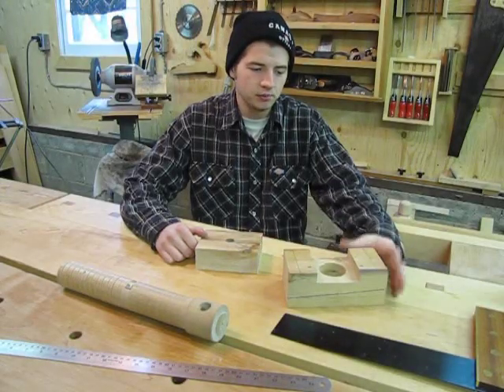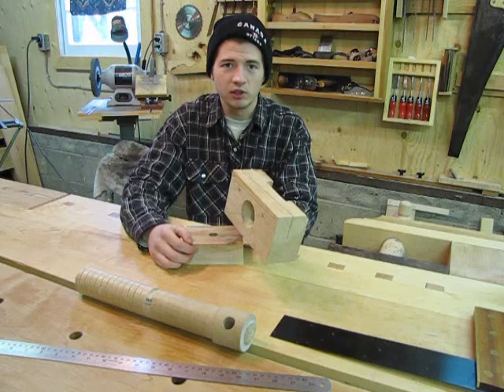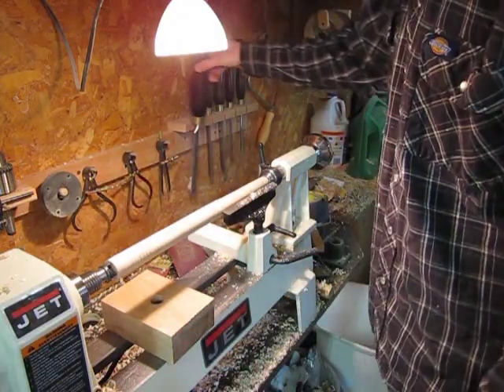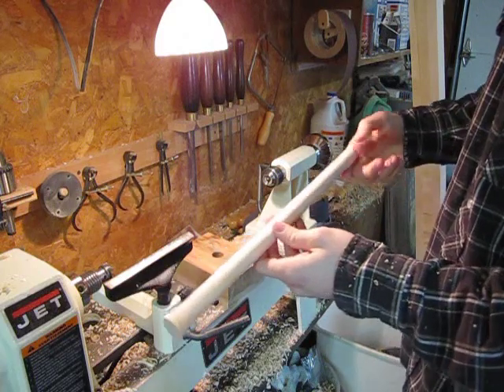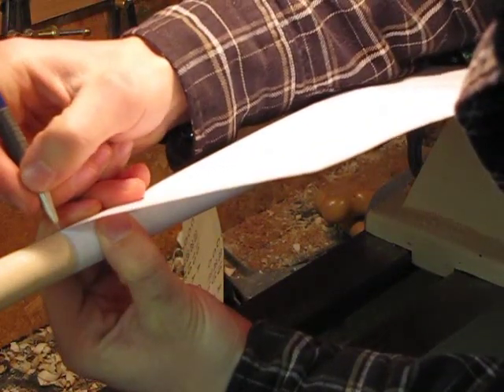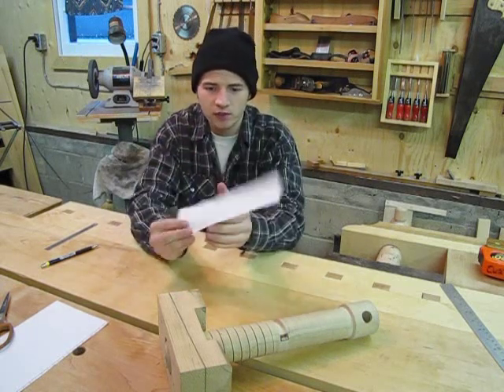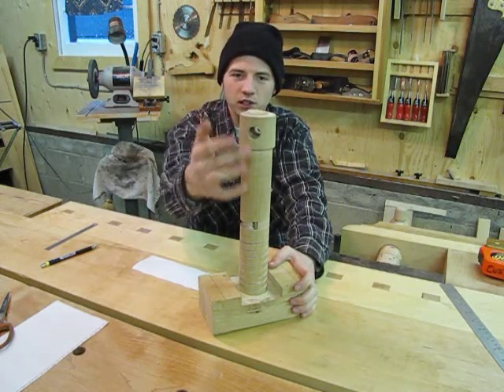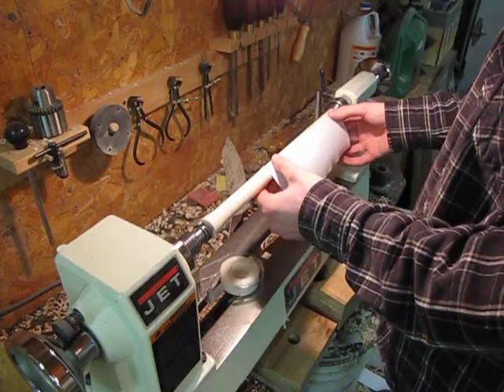Tap and Screw Jig Tutorial - Part Two, Section 1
In this part I begin work on the Tap my friend Chris Legendre designed. The Tap is the tool that is used to make nuts. I begin by making the guide block, then I start work on the dowel. to watch the second half of part two. To see the blog series this video is featured in, go